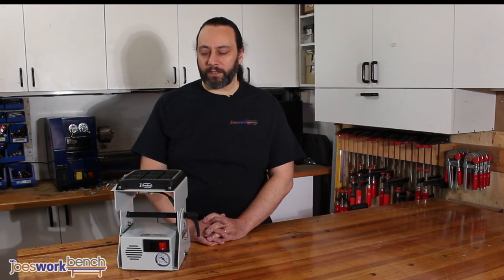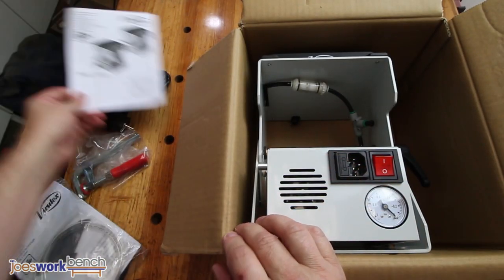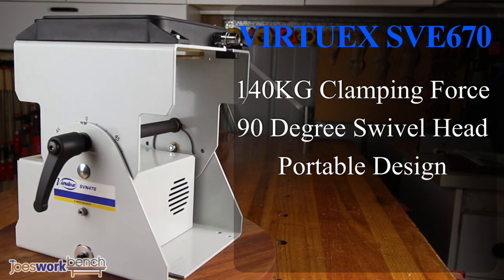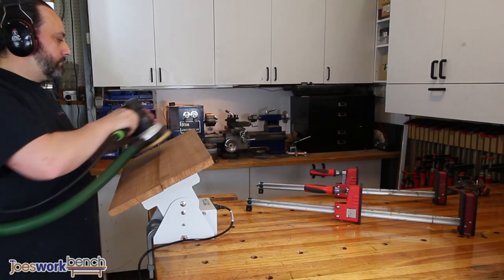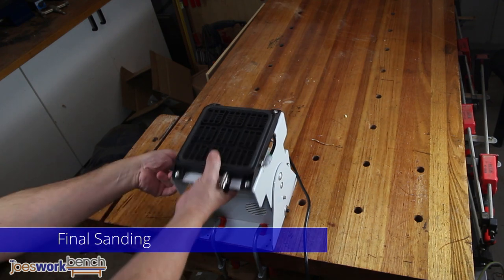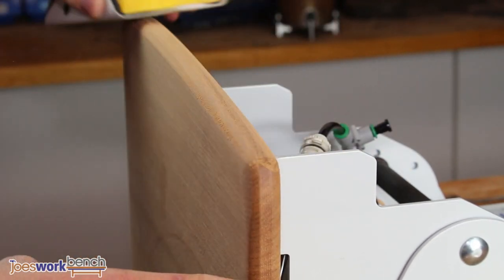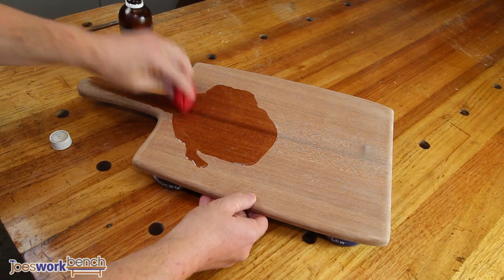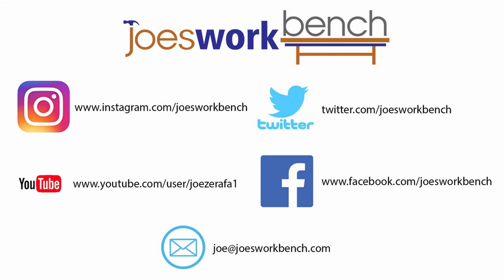Virtuex vacuum clamp system review and demonstration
Quick Virtuex vacuum clamp system review and demonstration.

Virtuex Australia and BeyondTools were kind enough to send me out their Vacuum clamp. I noticed there's not much info about them on YouTube so here's a quick rundown and demo of the clamp in use.